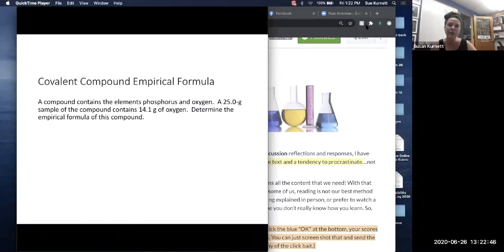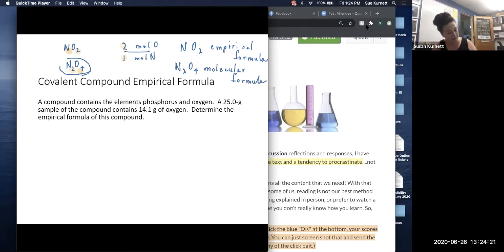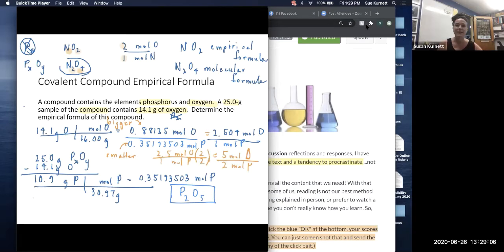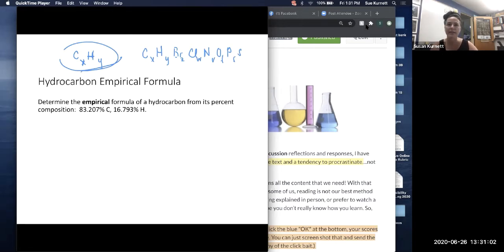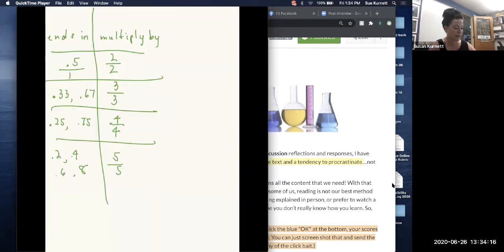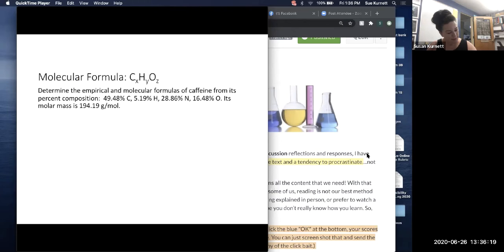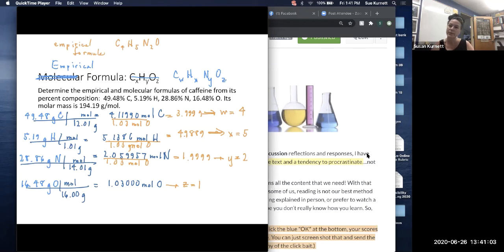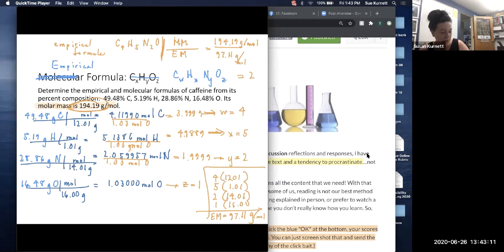Molecular Formulas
This video continues that talk on how to figure out empirical formulas and then adds the extra step needed to find a molecular formula for a covalent compound.